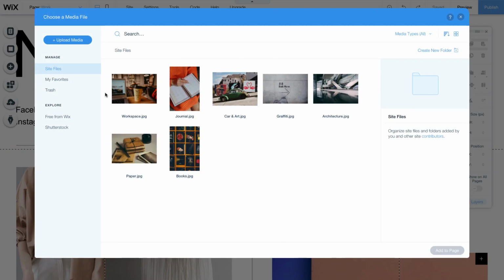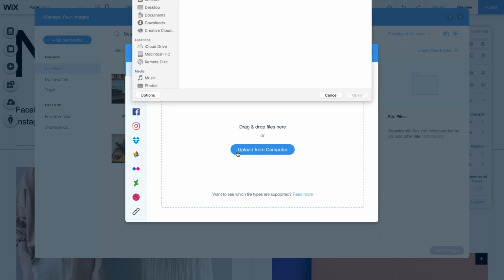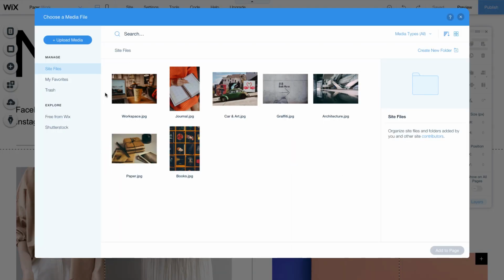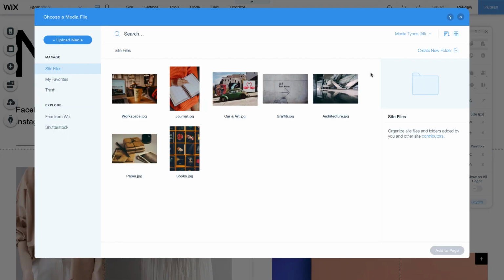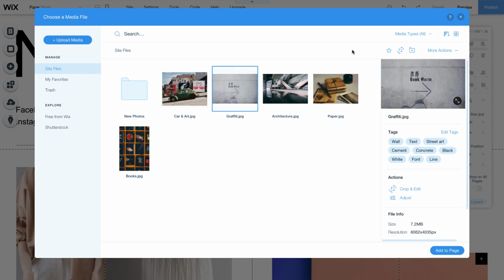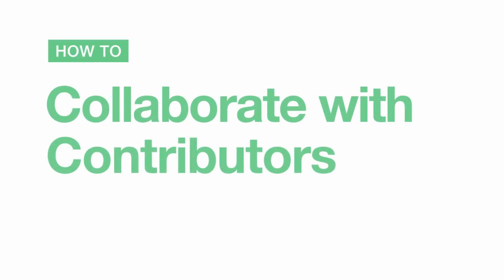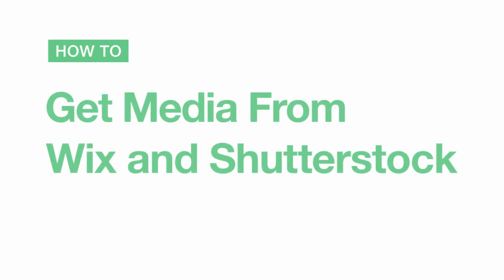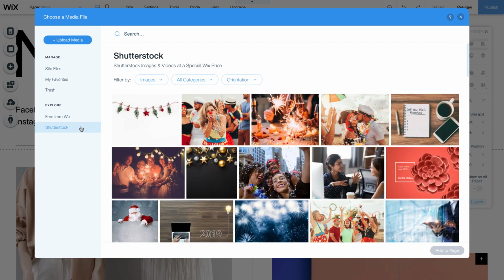Wix.com | How to Use the New Media Manager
In this video, we’ll show you everything you need to know about the new capabilities of the media manager. We’ve made it easier than ever to add, manage and organize all your site’s media and files from one place. You’ll also be able to easily search for professional media to use on your site.

About Wix

With Wix, you can create a stunning, professional website for yourself or your clients. Choose a template or start from scratch and push the limits of web design. Add your own fonts and bring your site to life with video backgrounds, parallax scroll, retina ready image galleries, and more. Wix offers hundreds of professional features—from an online store and booking system to a beautiful blog and powerful SEO tools. Now integrated with every site is a complete business solution from Ascend by Wix that helps you connect with visitors, automate your work and grow your business.